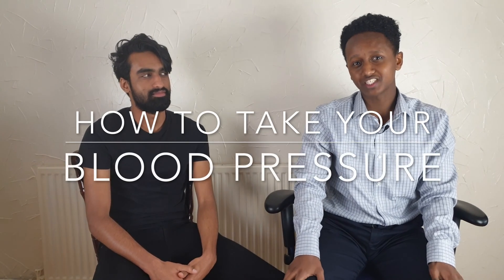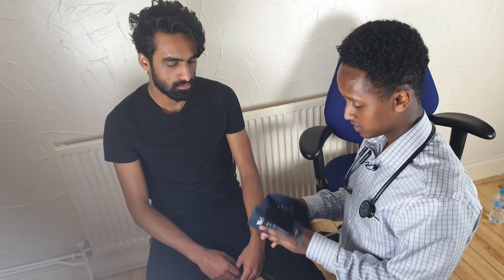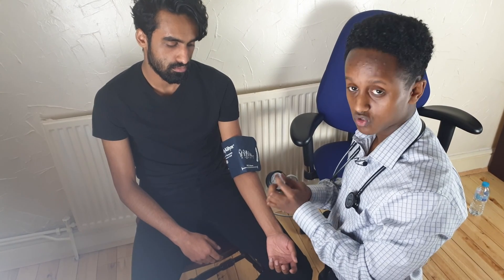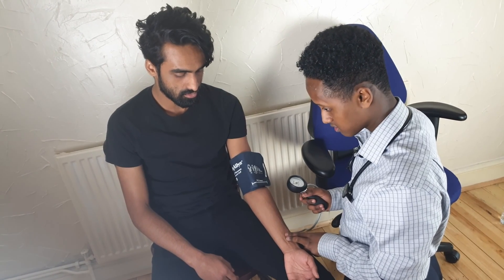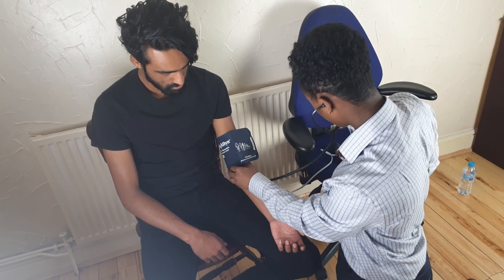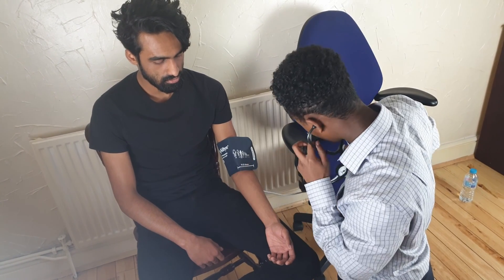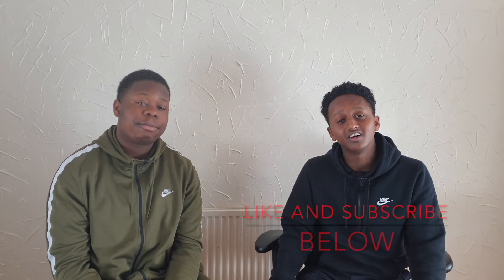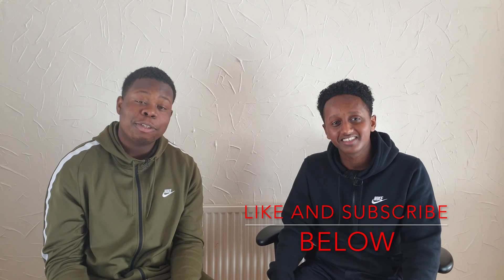Taking Blood Pressure Manual vs Automatic🌡| NHS: How to?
Guide on how to take your blood pressure using manual vs automatic demonstrations.

Part 1 of a bigger series where I explain NHS topics, procedures and conditions